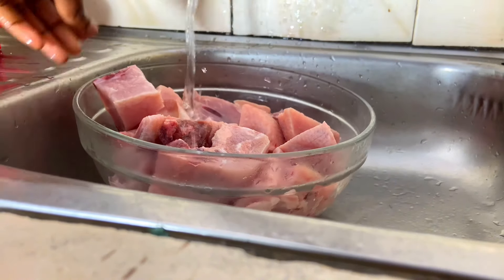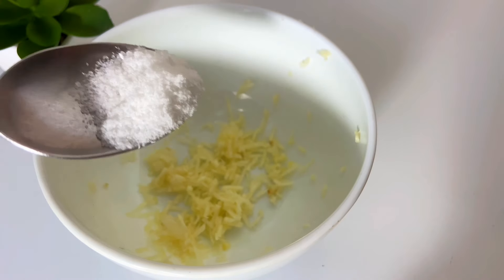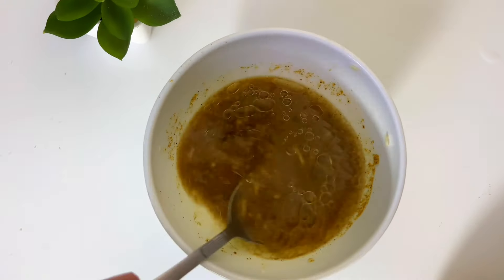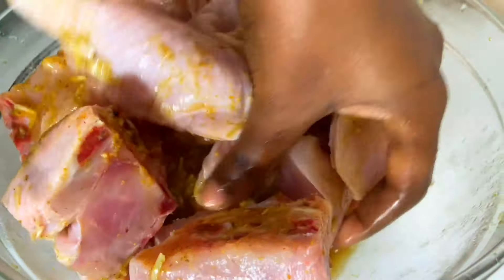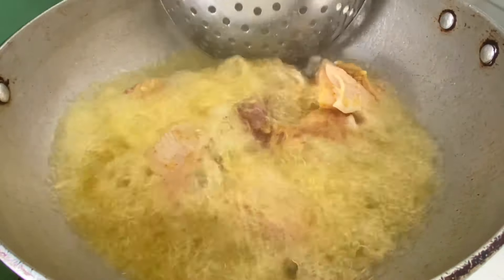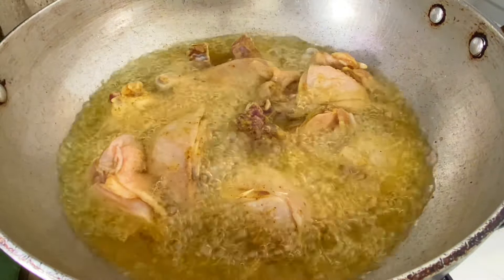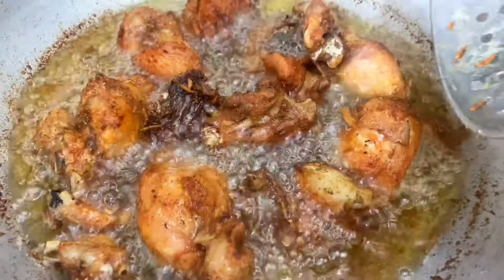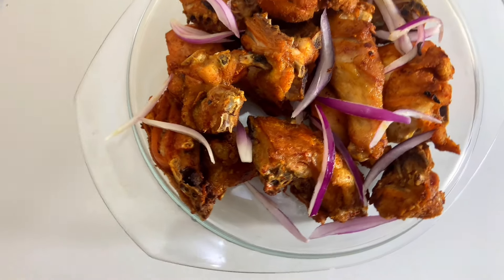If you love chicken,you will absolutely love this simple chicken recipe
Hello there, welcome to this channel that equips you with easy cooking skill through the simple step by step methods of cooking that makes it easy for you to follow through.

I post every Tuesday, Wednesday and Friday @11:00a.m.

Ingredients:
1full chicken
1large onion to garnish
4 cloves of garlic
1/2 tbspn of salt
2 tbspns of Cooking oil
1tbpsn of  chicken masala
1tbspn of tandoori

For Catering Services on instagram @ foodfusionke